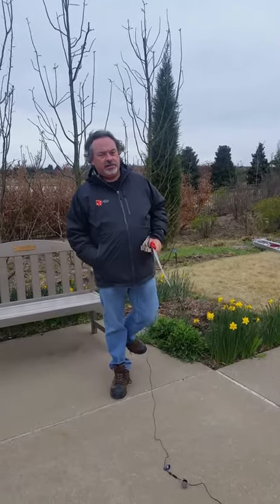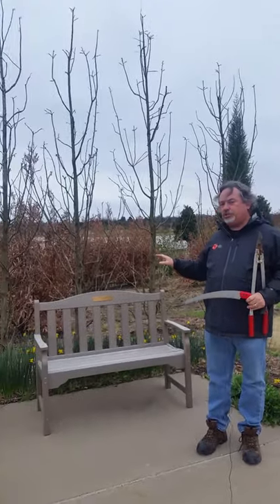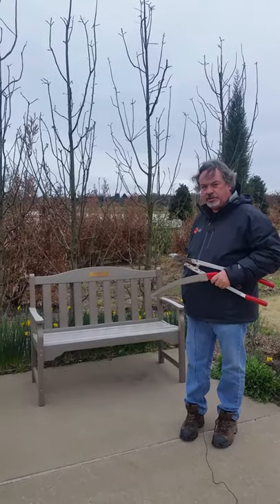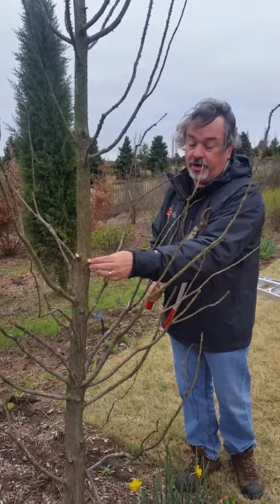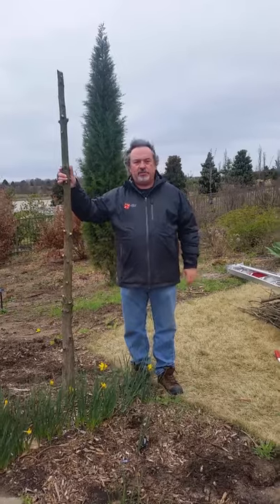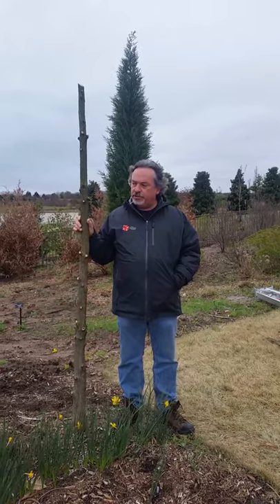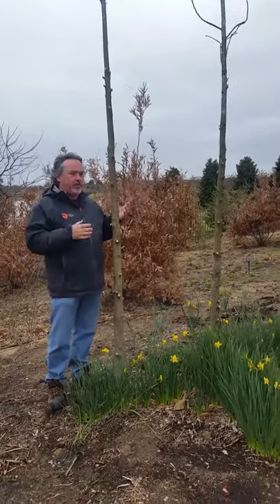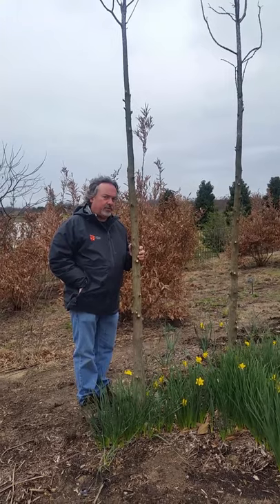Pruning - Hatracking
Garden CEO Dr. Todd Lasseigne demonstrates "hat rack" pruning on bald cypress trees in our Children's Discovery Garden.